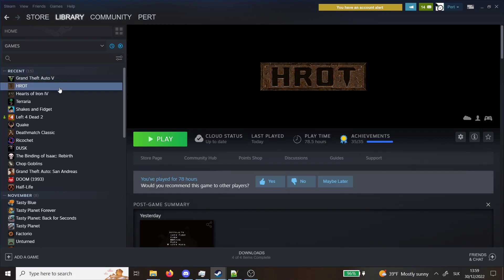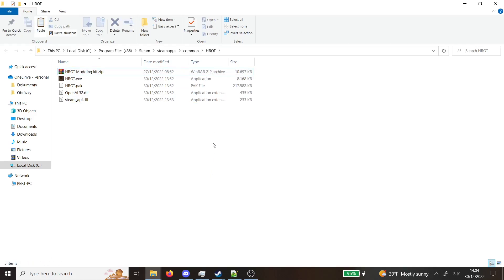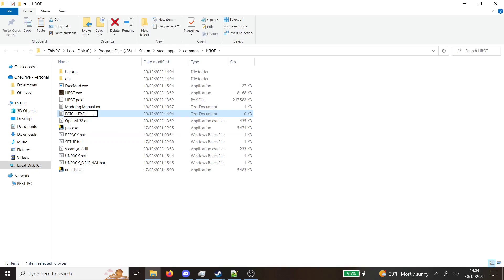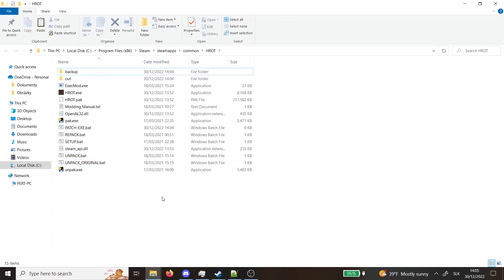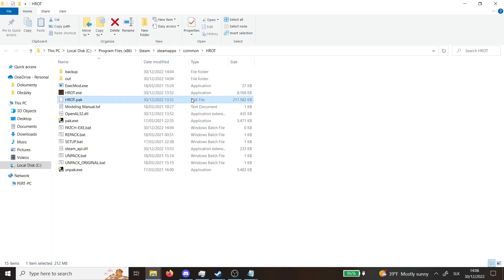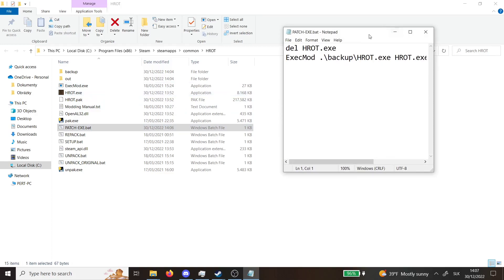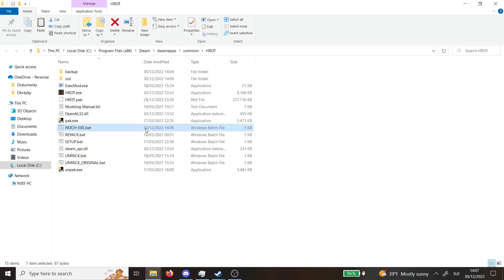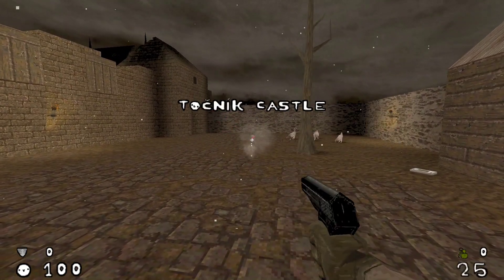HROT - How To Install HROT Mods